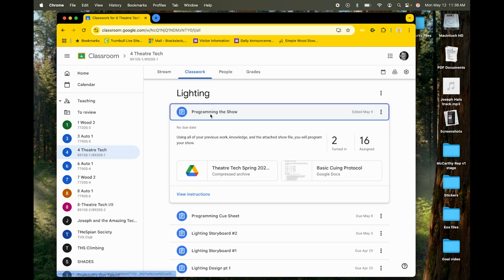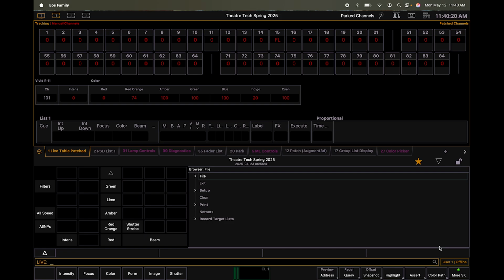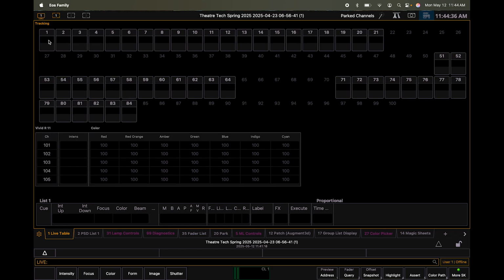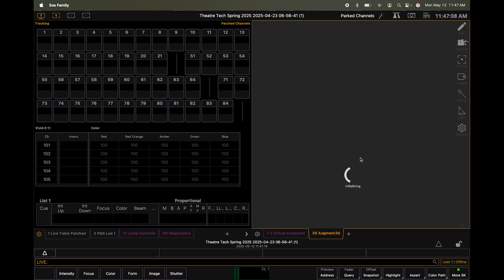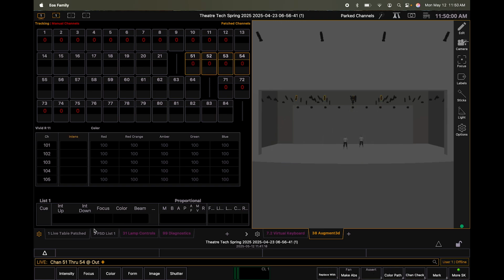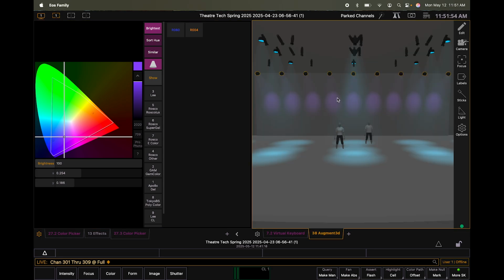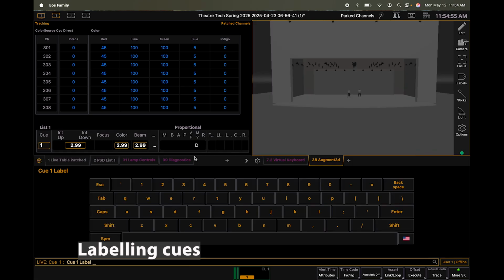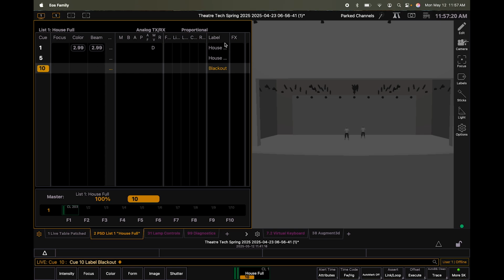Intro to EOS Ion Nomad